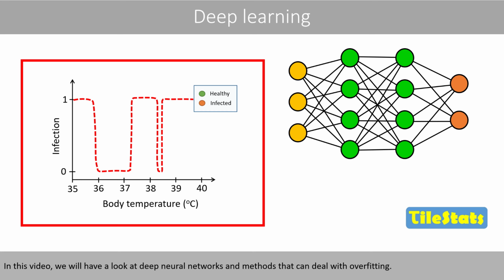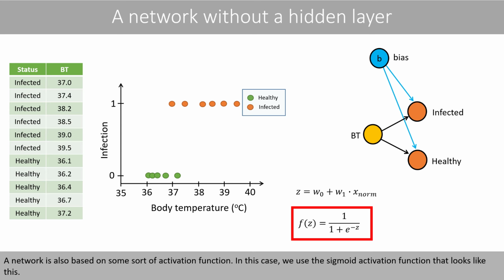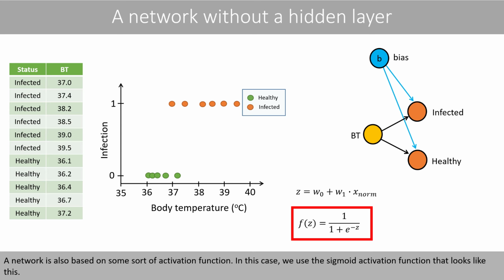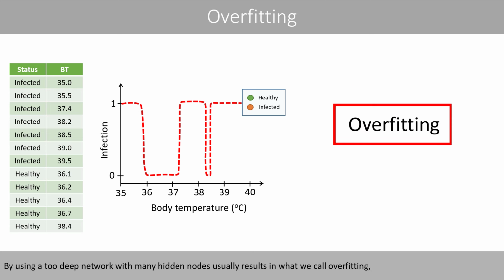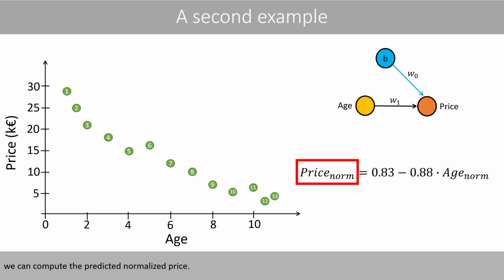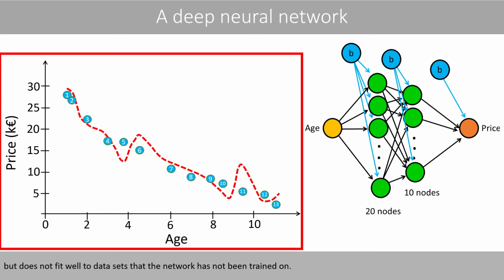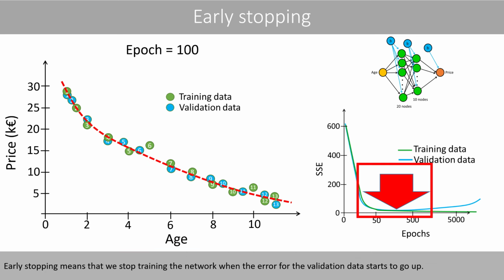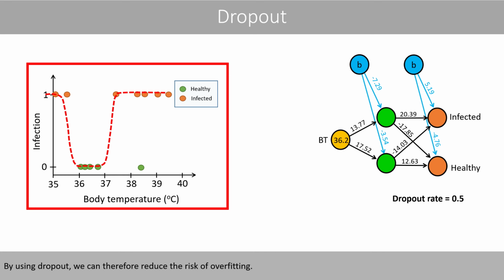Deep learning - explained simply | Early Stopping & Dropout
1. Deep learning
2. A simple example of an ANN (01:30)
3. Add a hidden layer (06:00)
4. DNN and overfitting (07:50)
5. An example with continuous data (09:40)
6. Early stopping (14:40) 7. Dropout (17:30)